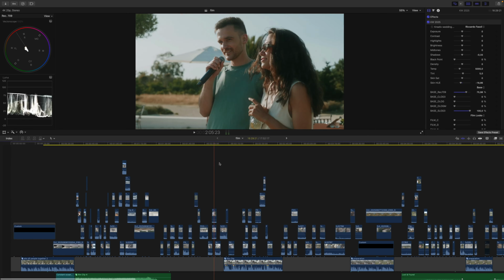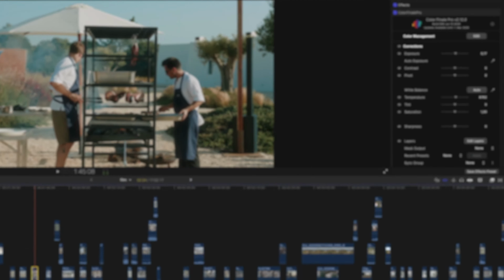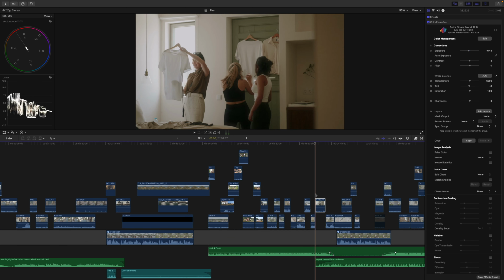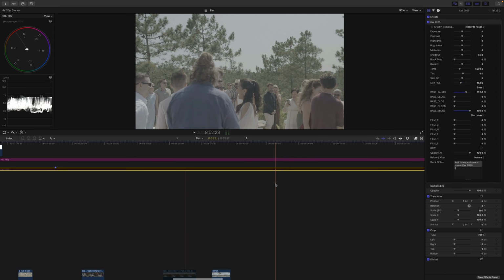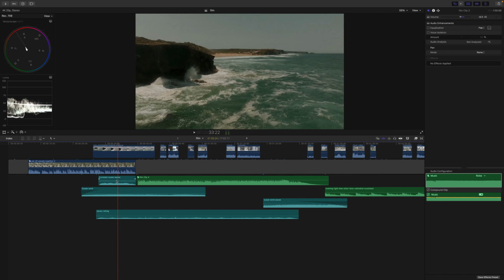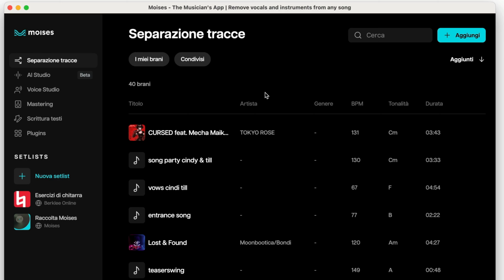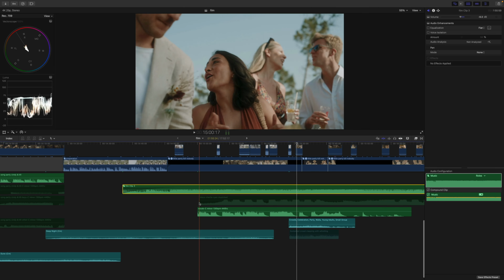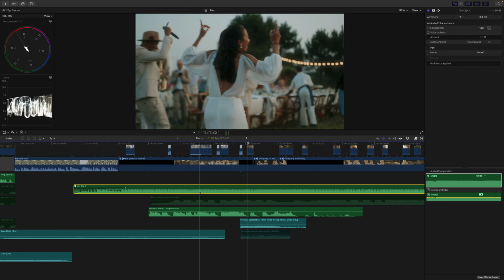My Go-To Final Cut Plugins & Tools for Wedding Films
When I edit a wedding film, I like to keep things simple  but powerful. Over the years I’ve found a handful of Final Cut Pro plugins and tools that I keep coming back to. They’ve become part of my everyday editing routine, helping me save time, keep my style consistent, and give each film that extra touch.

In this video, I’m showing you exactly what I use, how I use it, and why these tools have stuck with me for so long.

Color Finale for grading in Final Cut you can use the CFKW-10 for the -10%,